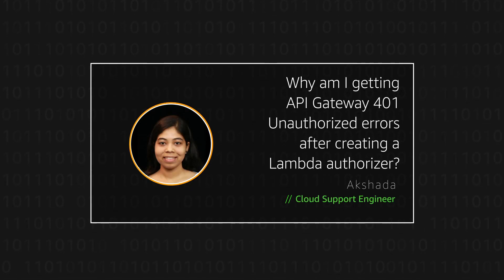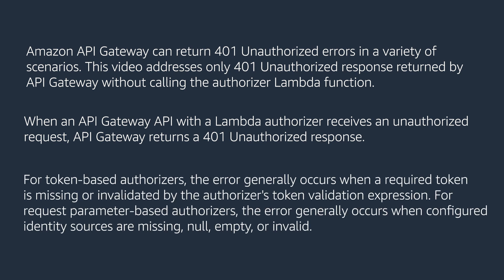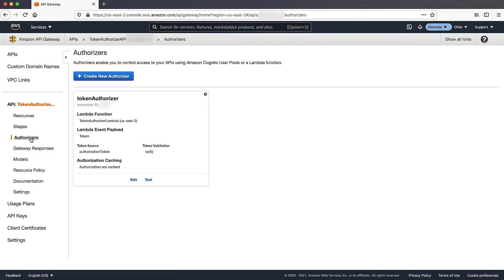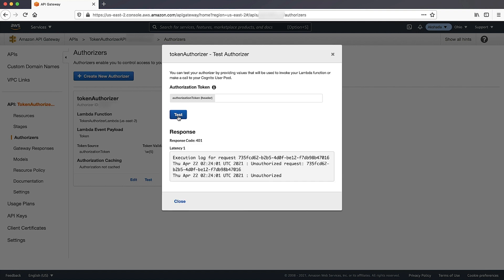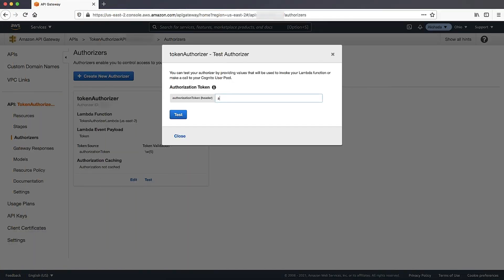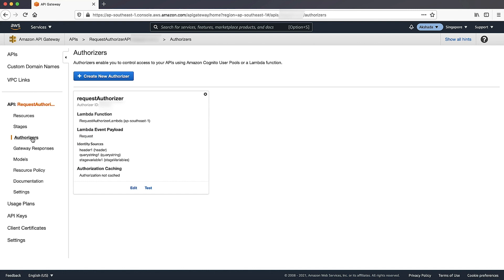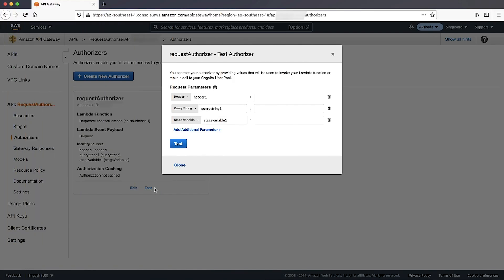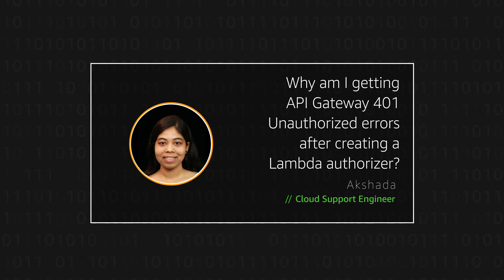Why am I getting API Gateway 401 Unauthorized errors after creating a Lambda authorizer?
Skip directly to the demo: 0:31

For more details see the Knowledge Center article with this video

Akshada shows you why you're getting API Gateway 401 Unauthorized errors after creating a Lambda authorizer?